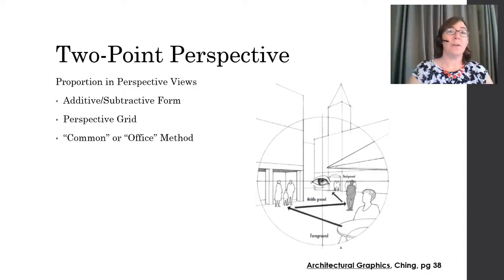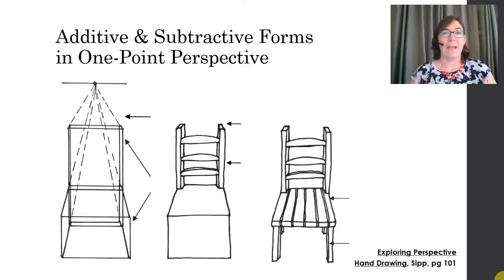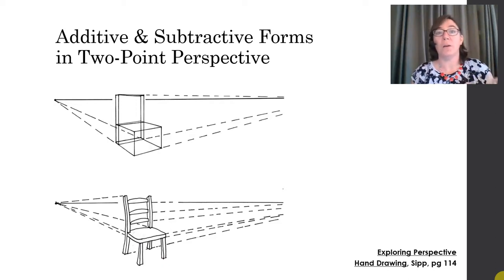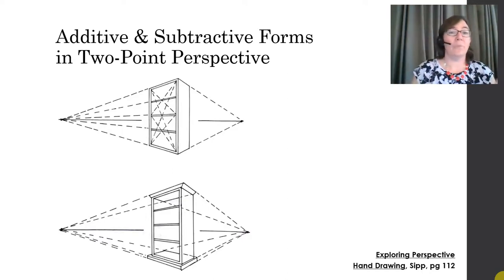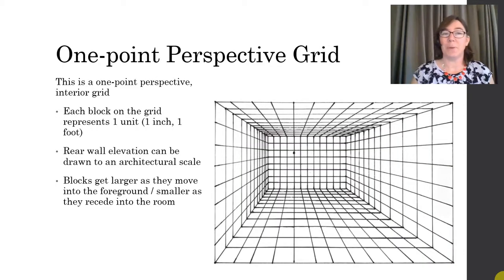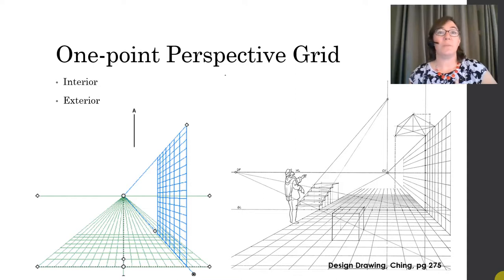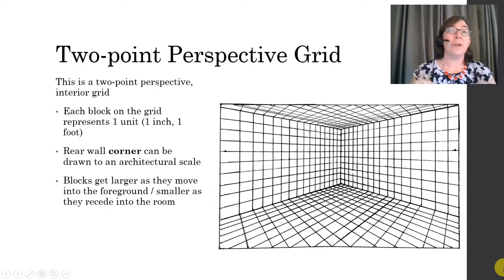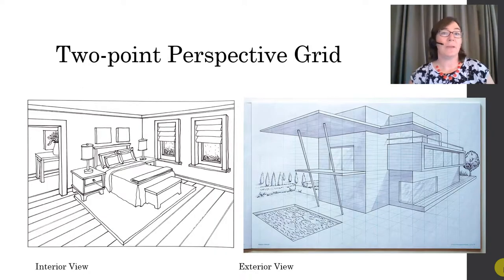Proportion and Scale in Two Point Perspective